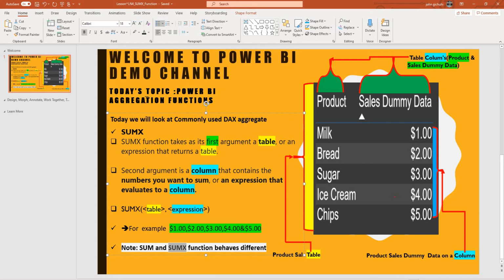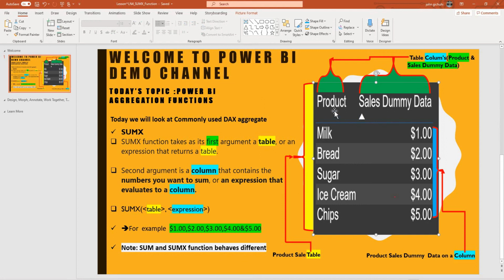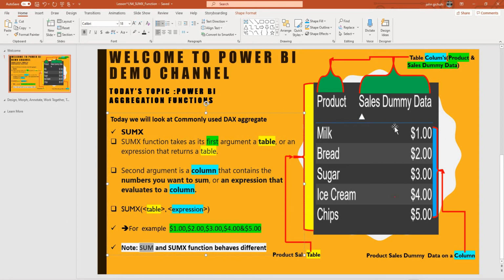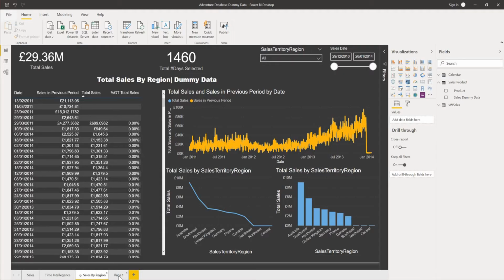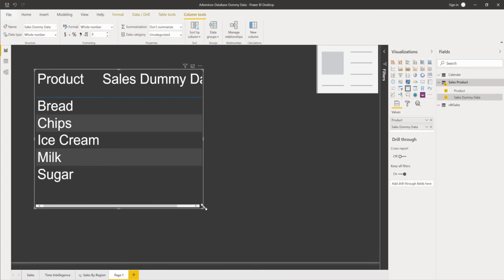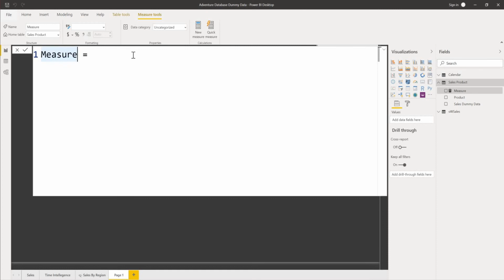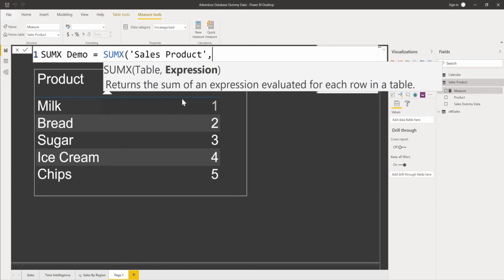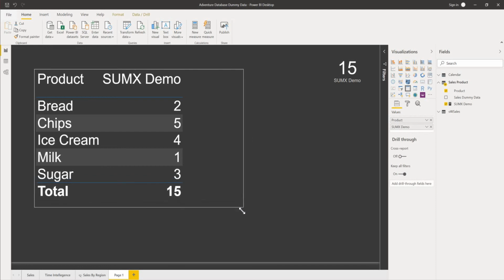Power BI SUMX Function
This video is geared for an absolute beginners who wants to learn how to use Power BI. Please note that SUMX behaves completely differently with SUM function can operate on multiple columns in a table and can complete row by row evaluation in those columns as shown on the Product table while SUM function adds everything on a single column and it has no capability to differentiate which row is adding.